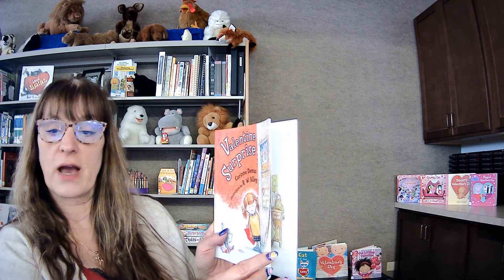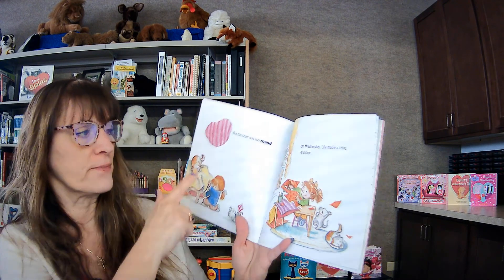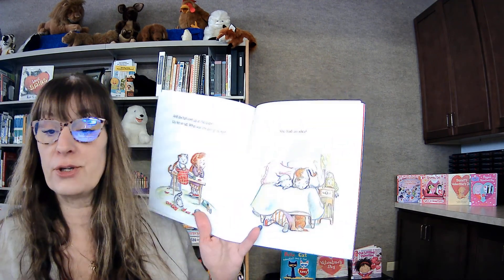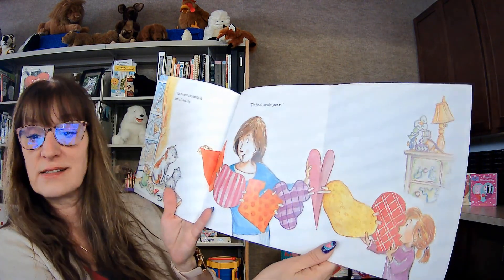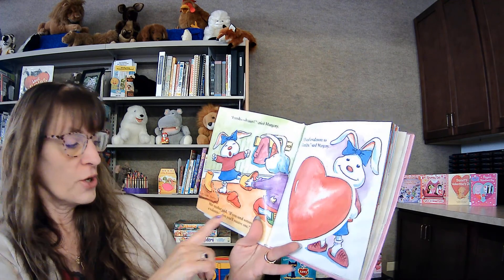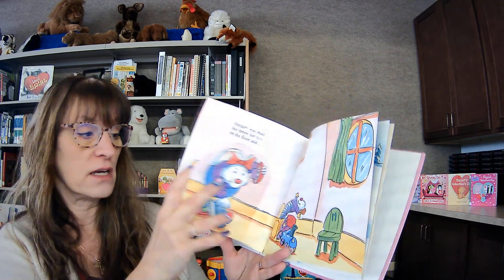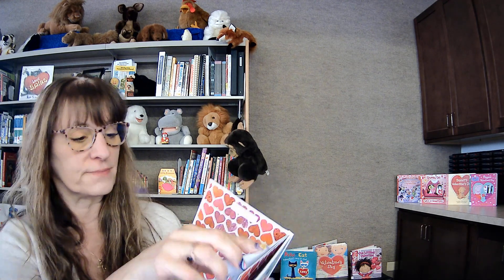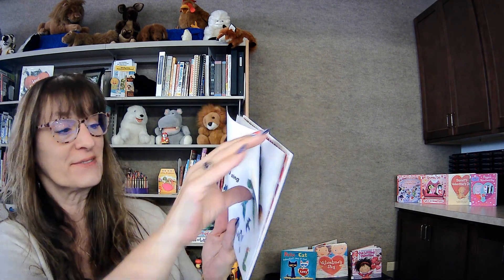Storytime--February 9, 2021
You are invited to a Valentine's Day storytime with Ms. Corinne.